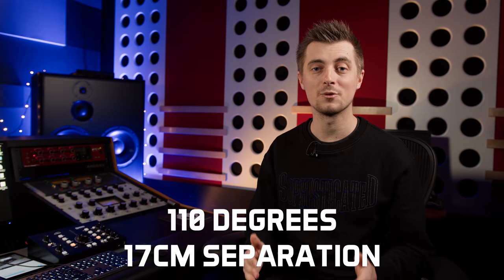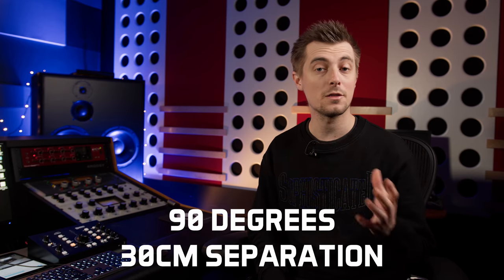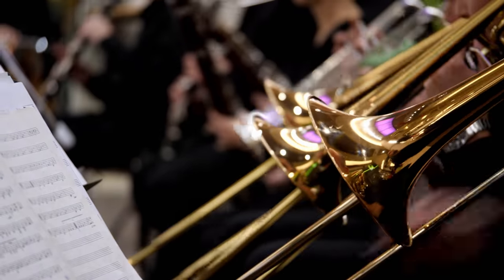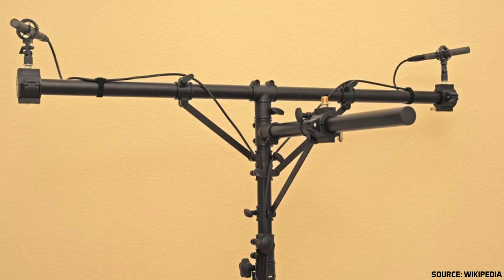6 Essential Stereo Mic'ing Techniques YOU Should Know!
In this video we're looking at some stereo mic'ing techniques, with some demonstrations from a jazz professor!